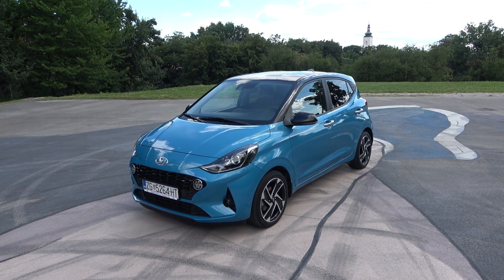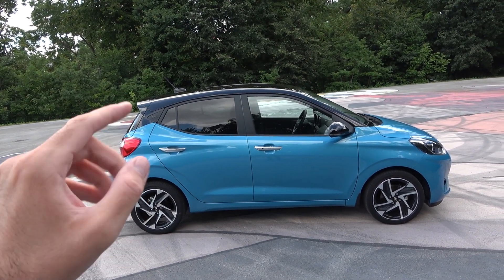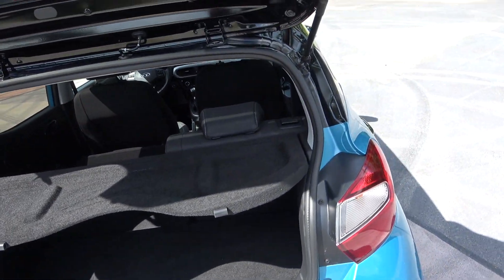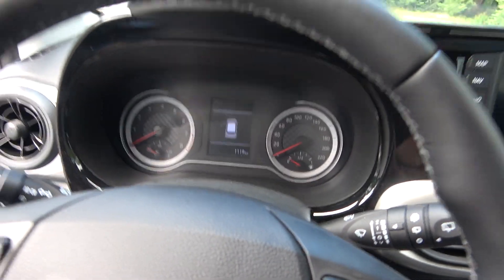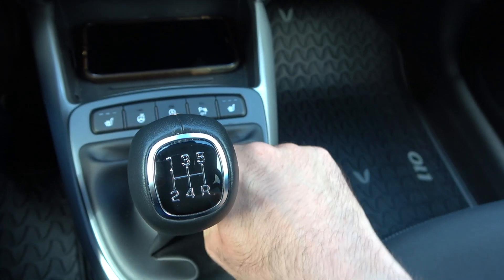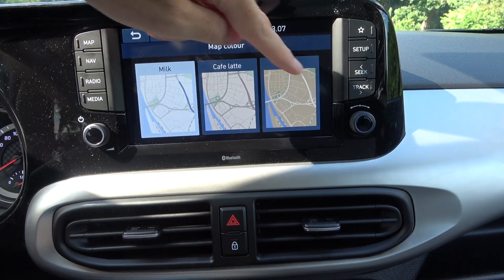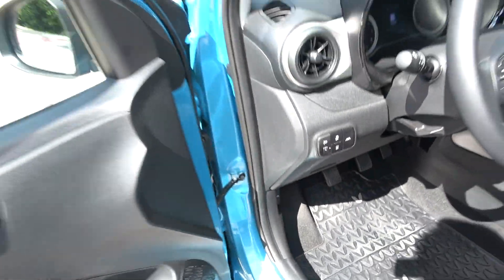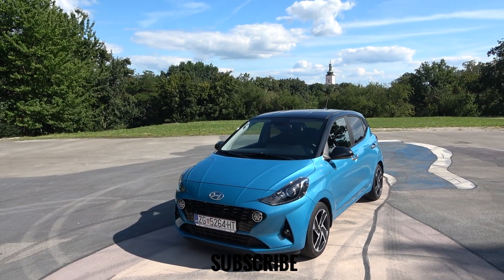New HYUNDAI i10 (2020) - FULL in-depth REVIEW interior, exterior & infotainment (Premium 1.2 MPI)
In depth FULL REVIEW of the all new 2020 Hyundai i10 with Premium pack and 1.2 MPI engine with 84 HP. In this video you can see all the details of the exterior, interior, trunk & new infotainment system with 8-inch screen with Navigation. Car also offers class leading connectivity with Apple Car Play and Android Auto available.

Many thanks to HYUNDAI HRVATSKA for letting me have the car on a test - check them out for more info about this car

BASE PRICE: 79.990 kn (10.630 EUR)

Model in video:
Hyundai i10 1.2i 84 PS 5MT 5 sjed PREMIUM BITON
Total price for model in video:
121.665 kn (16.142 EUR)
COLOR: Aqua Turquoise + Black
WHEELS: 195/45R16
Trunk space: 252 litres (class leading numbers)